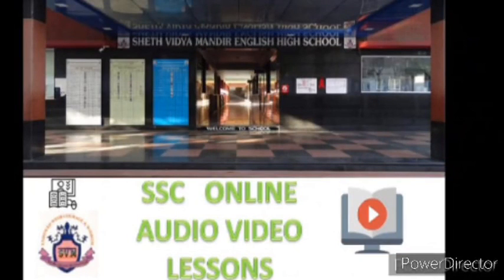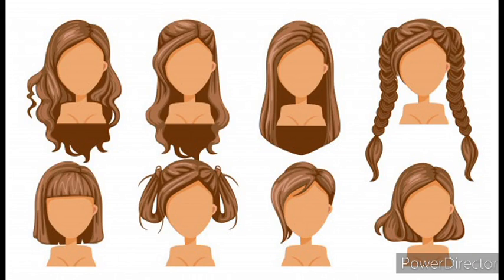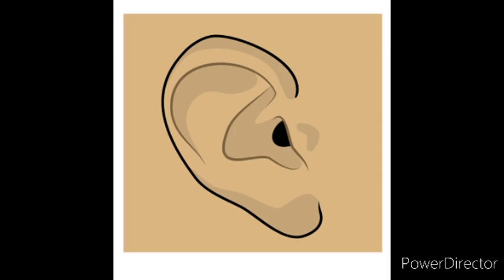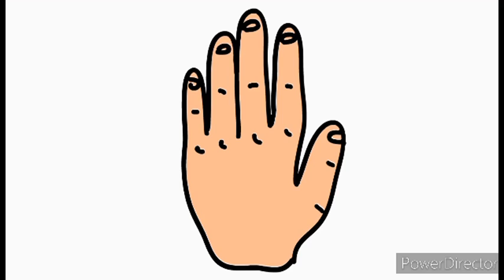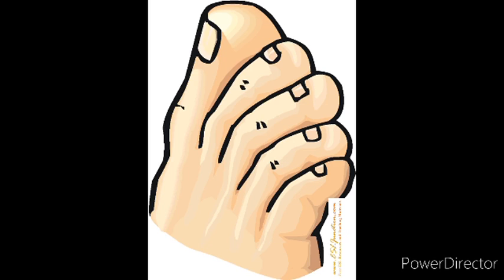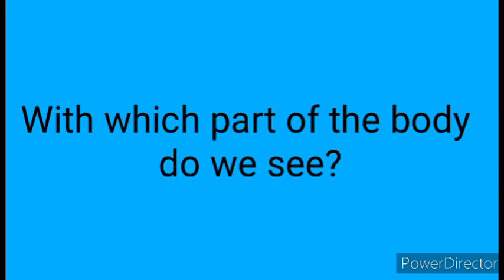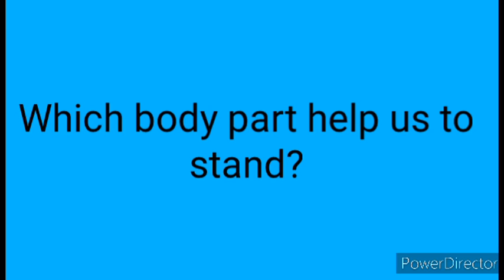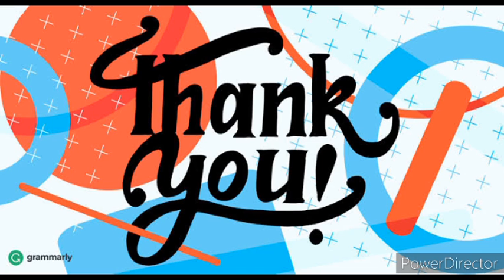JR KG BINDU IYER GENERAL KNOWLEDGE PARTS OF THE BODY VIDEO 24